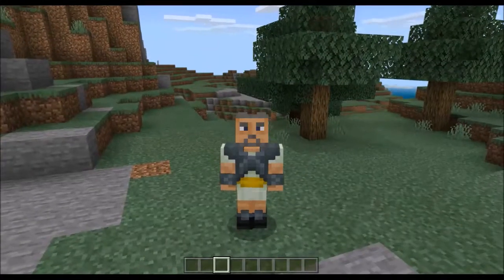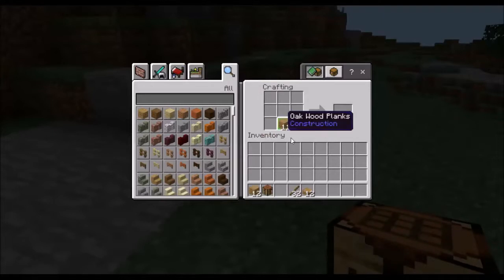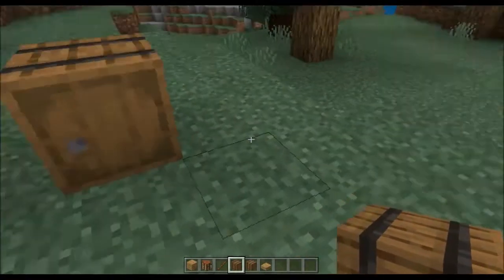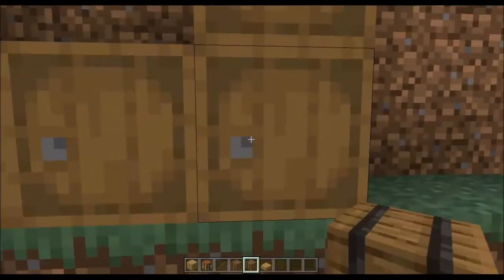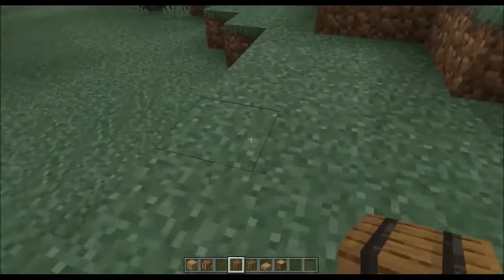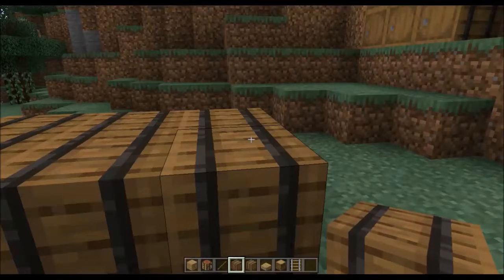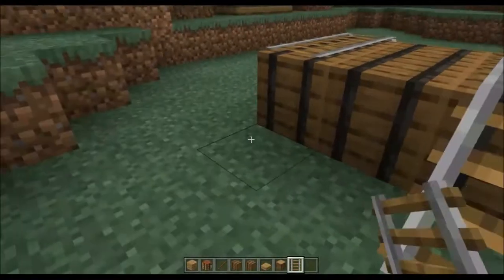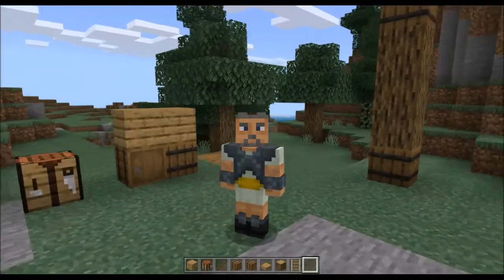How to Craft and Use a Barrel in Minecraft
In this video, I show you how to craft a barrel in Minecraft, and then how to use a barrel in Minecraft. New in Minecraft Java Edition 1.14 and Minecraft Bedrock Edition 1.11, the barrel is used to make storage, as well as to give a villager the fisherman job. This block is also very useful for decorative purposes. This Minecraft barrel tutorial is for both Java Edition and Bedrock Edition, although they have different recipes.

I now have a Discord server! Check it out and join